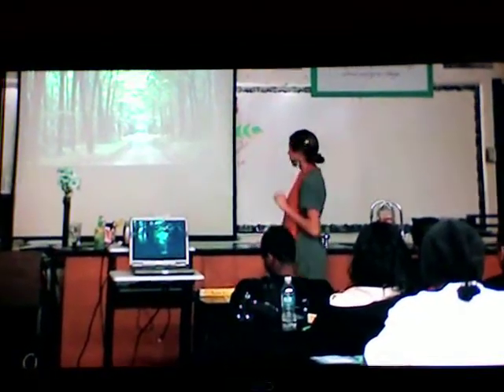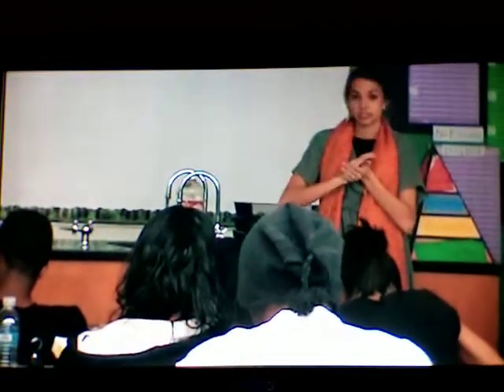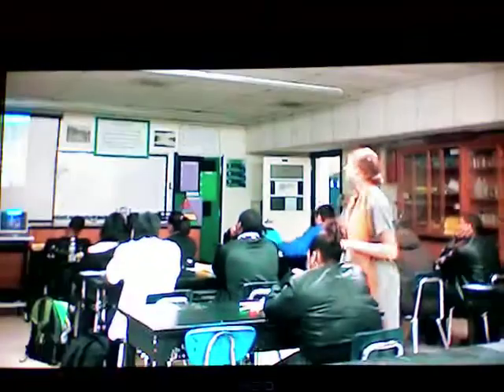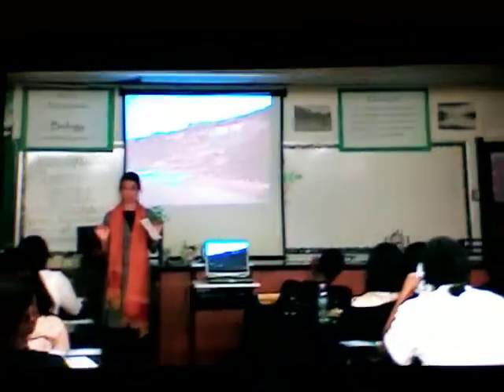ClaraSpaulding_RD.Presentation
This video is a clip from my lesson on the carbon cycle to my Academic Biology students of Northern Vance High School.